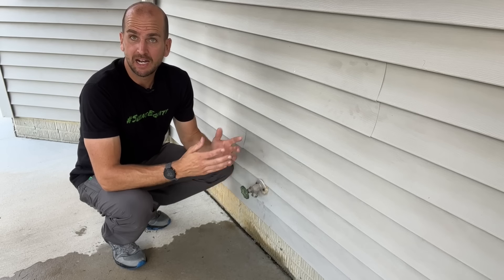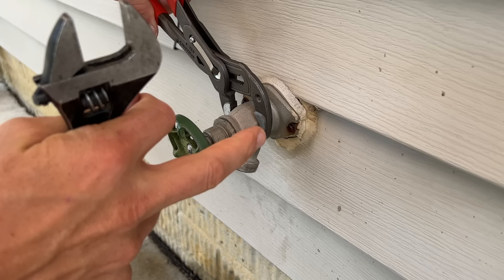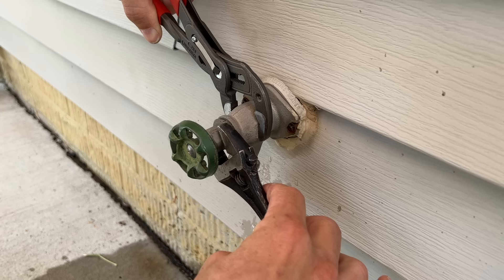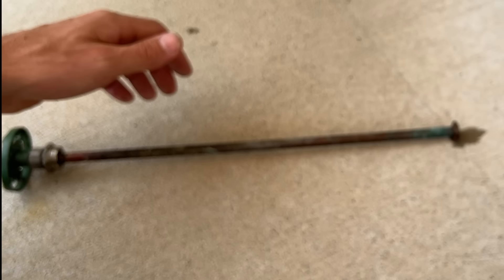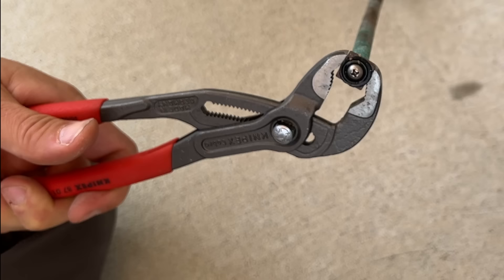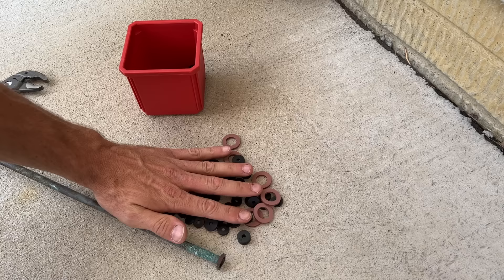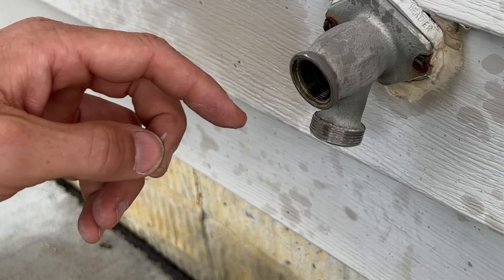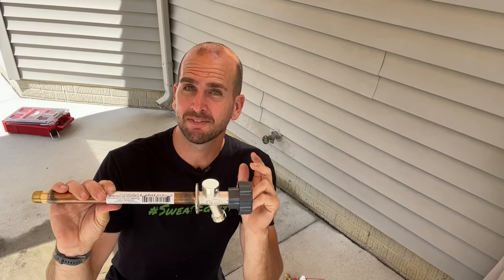How To Fix A Leaking Outdoor Faucet | Easy DIY Fix!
DANCO Flat Washer Assortment Pack

Before calling a plumber to fix that annoying leaky outdoor faucet watch this video and with less than 1 hour and a few bucks in parts, you will be able to fix the issue yourself.  I will provide examples of a few different types of faucets to ensure you are able to successfully fix your outdoor spigot even if it is a bit different design compared to mine.